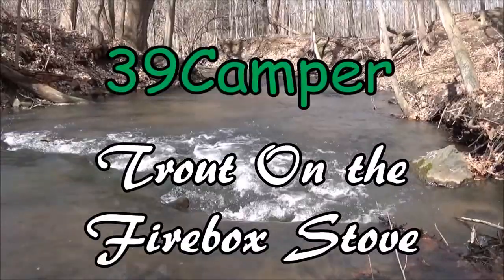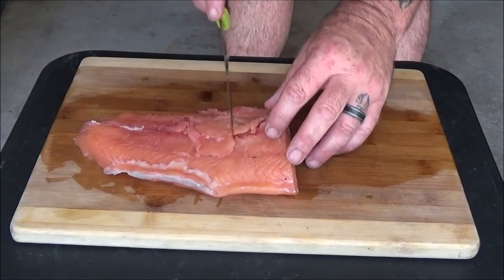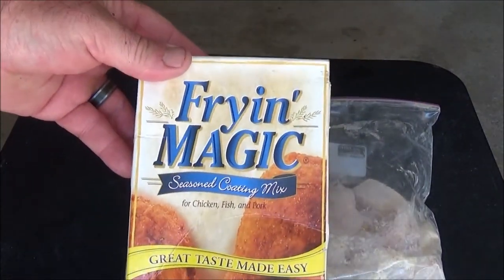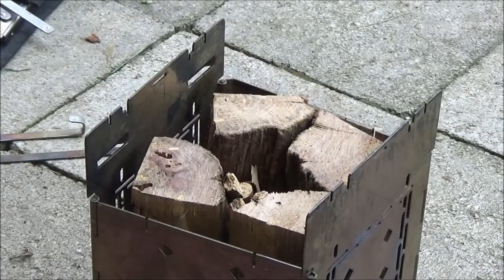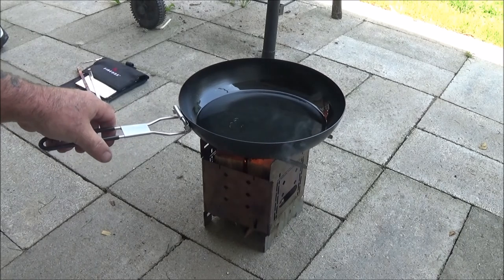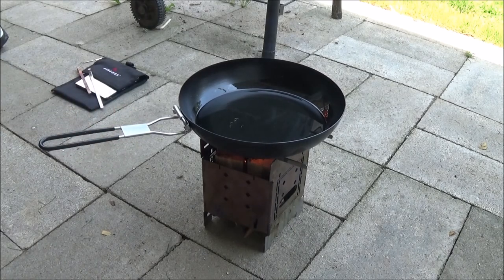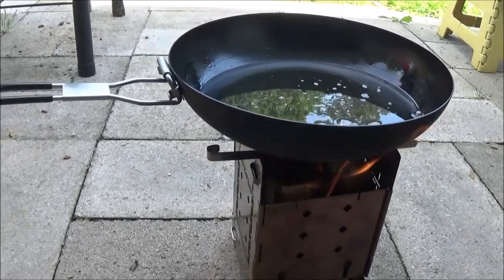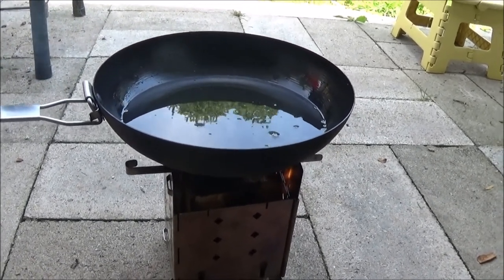Cooking Trout On The Firebox Stove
Playing around with the firebox stove today. Thought i would Cook up some Steelhead trout in the Ozark trail camp skillet. A look at the Ozark Trail Backpacking chair Also.